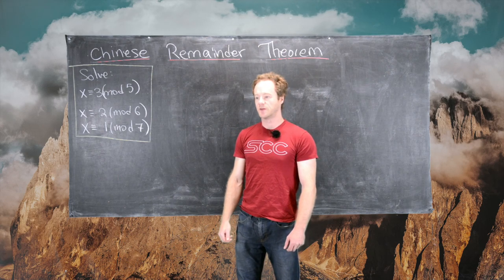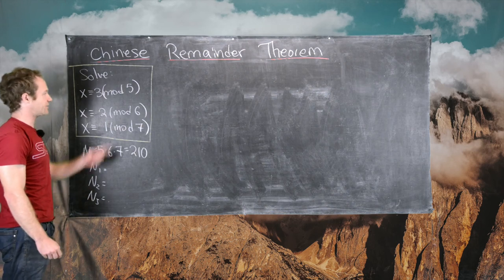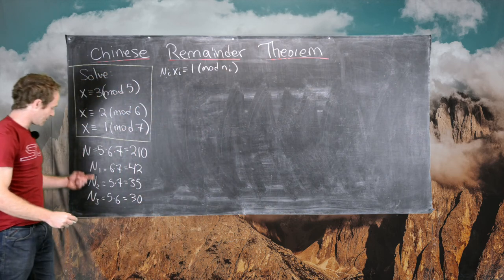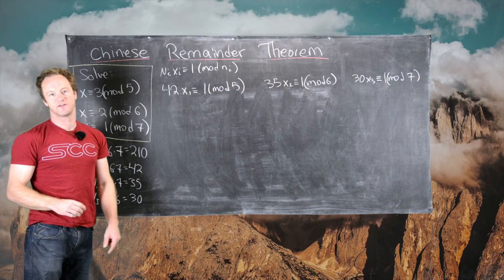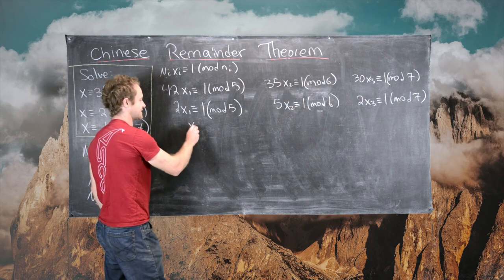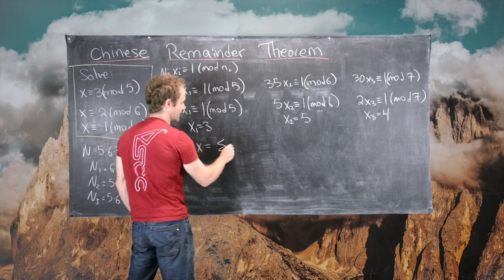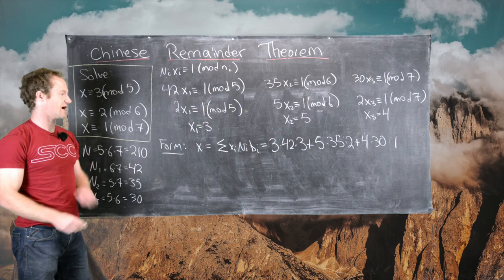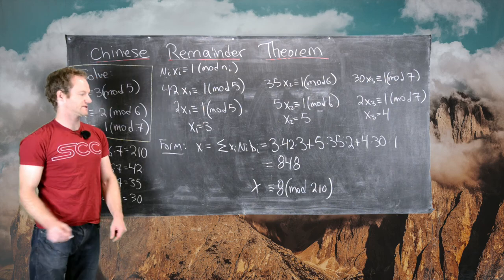Number Theory | Chinese Remainder Theorem: Example 2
We solve a system of linear congruences using the method outline in the proof of the Chinese Remainder Theorem.